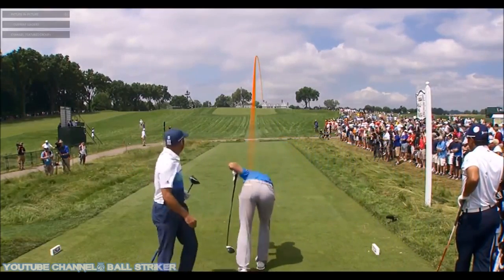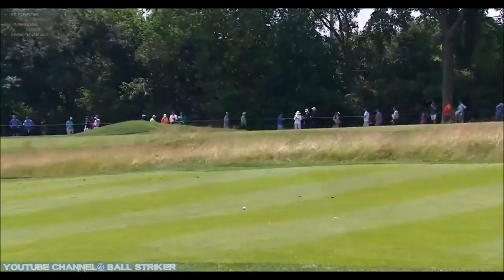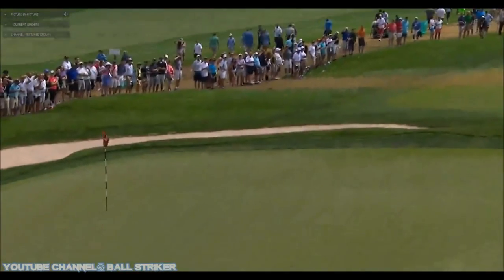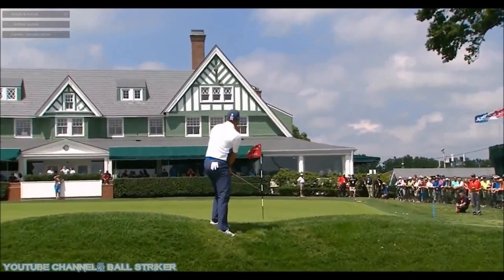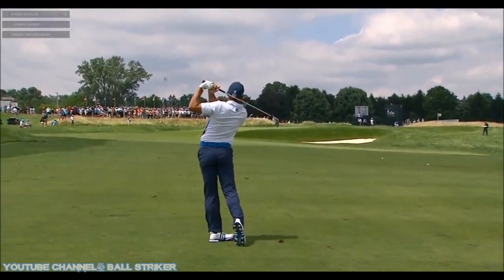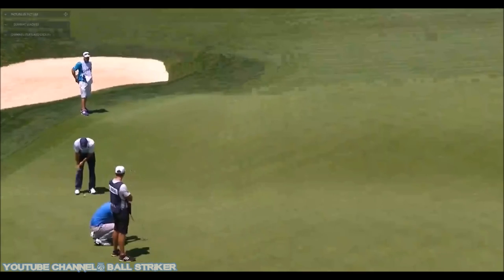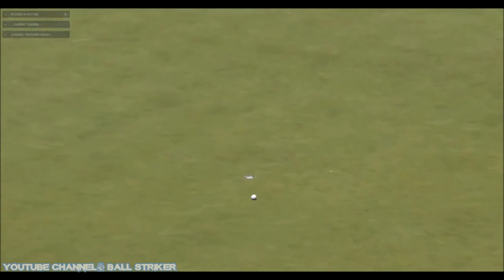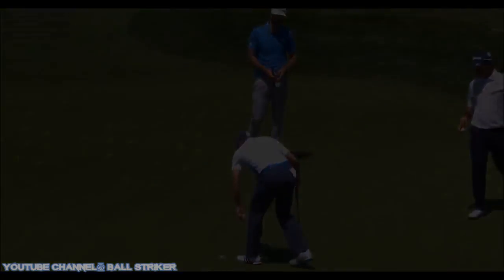2016 US Open~Sergio Garcia~ ✰43